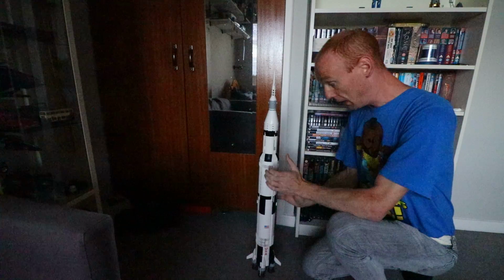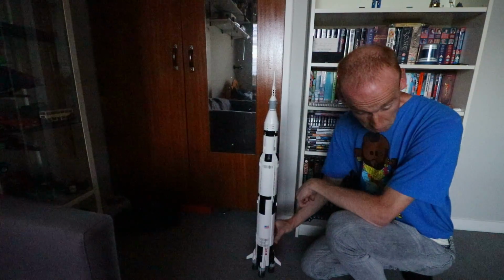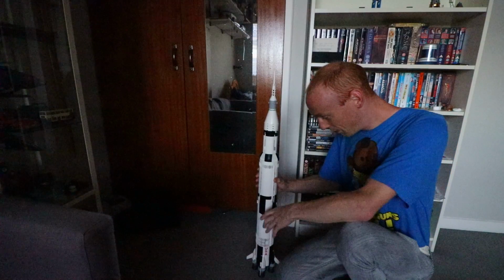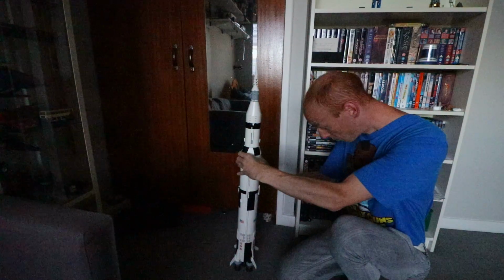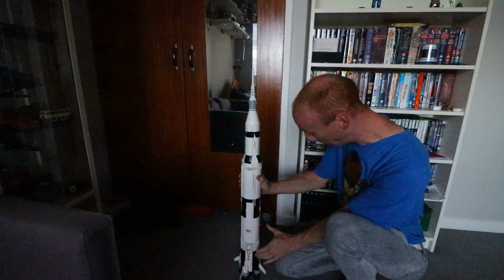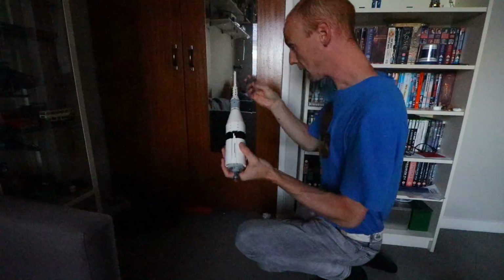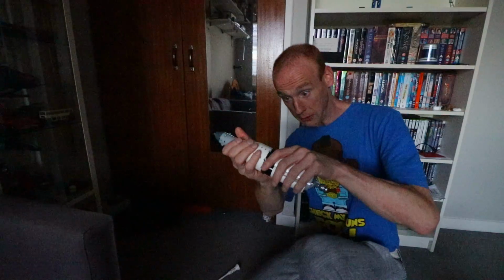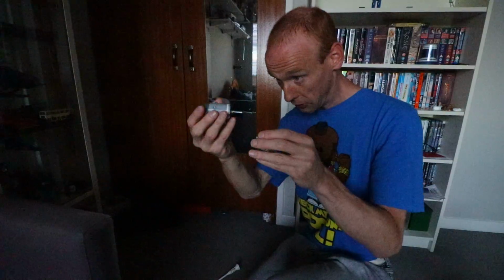Lego Saturn V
My review and description of the Lego Saturn V